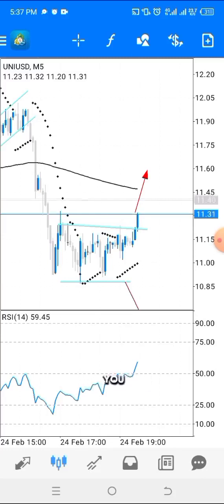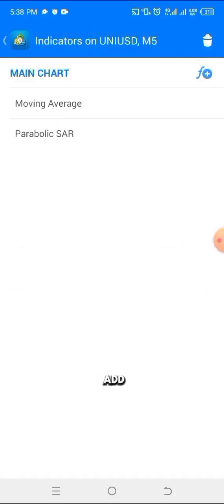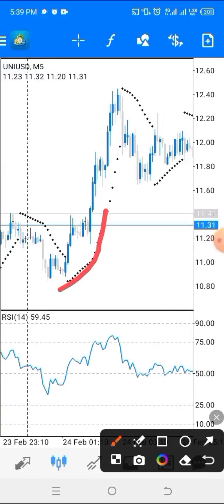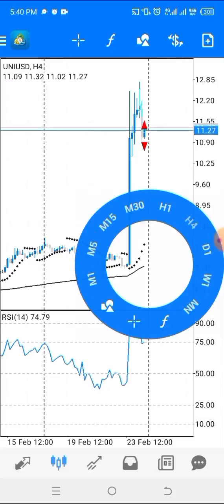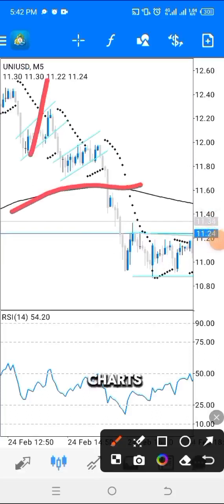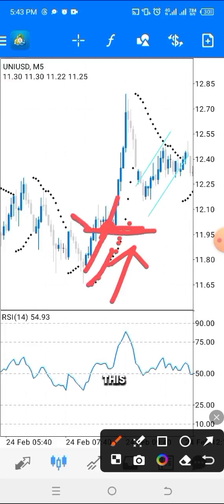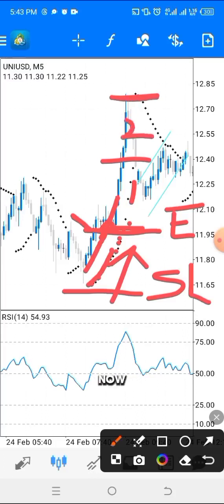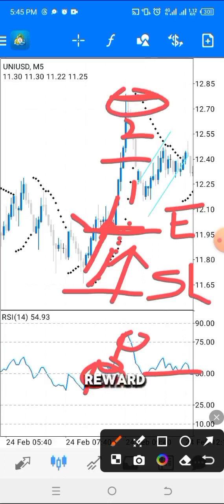99% Accurate Forex Strategy for Building Small Accounts